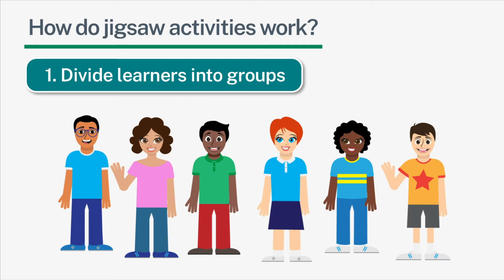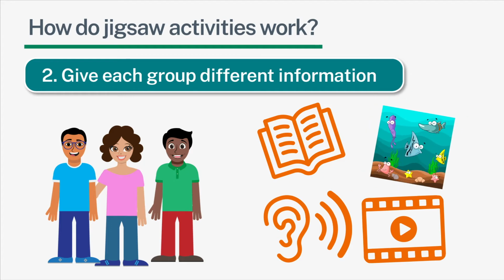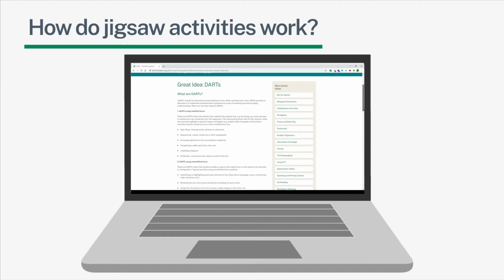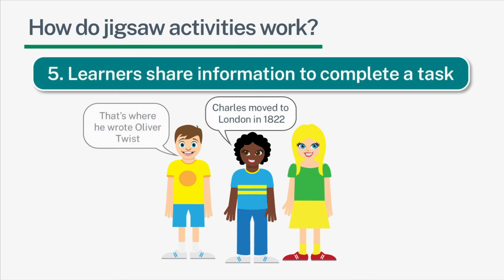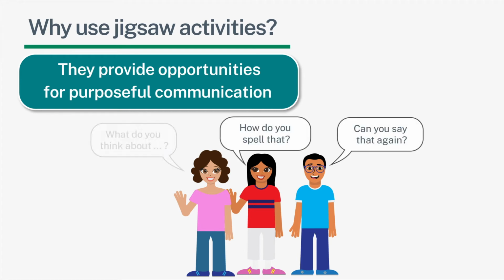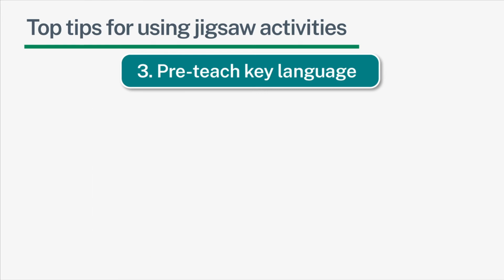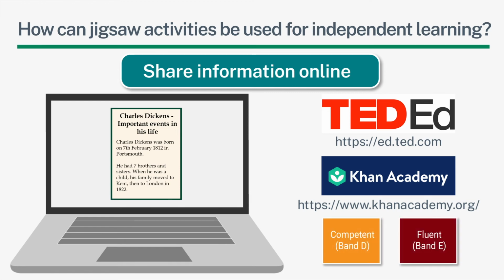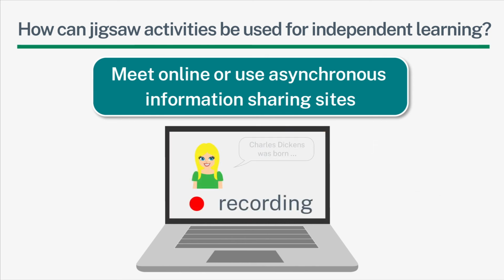Great Ideas: Jigsaw activities